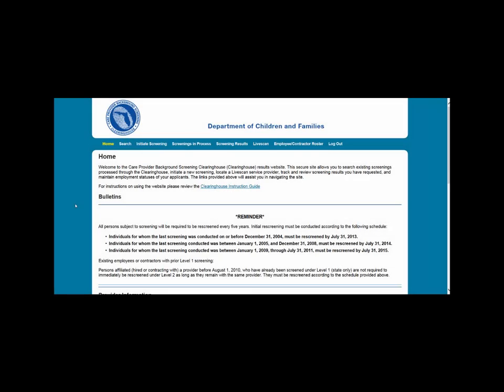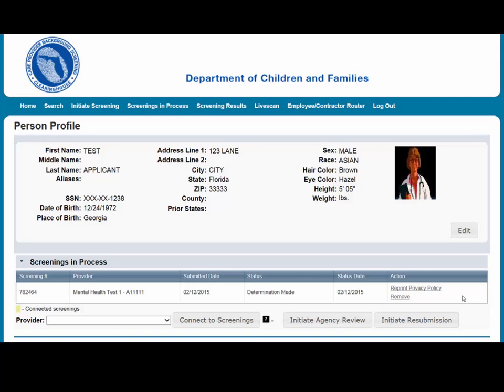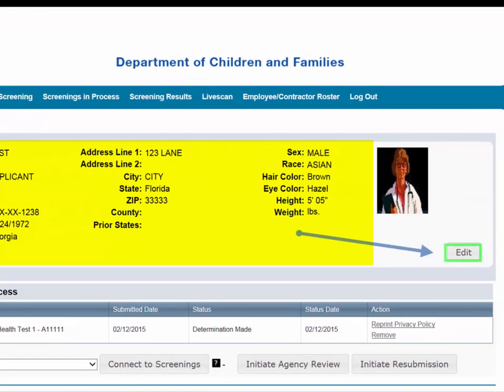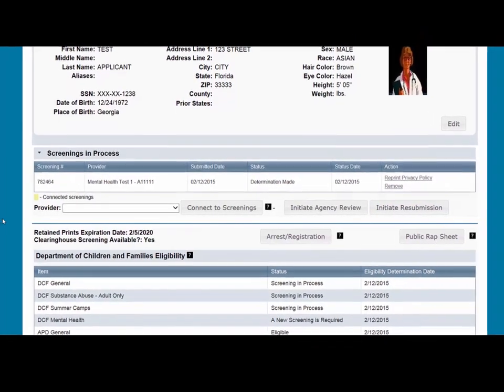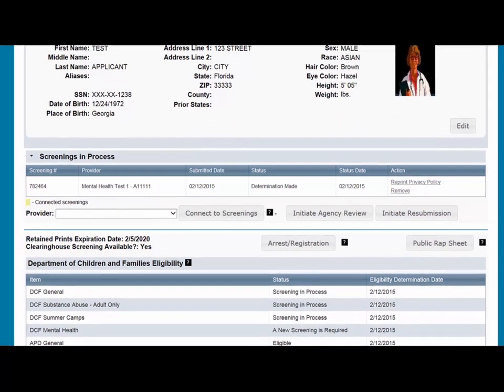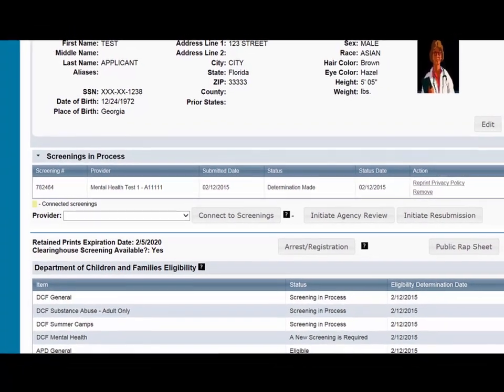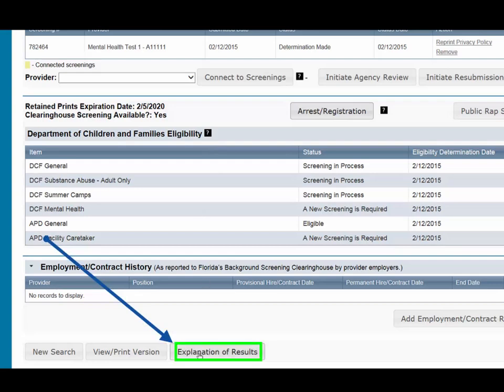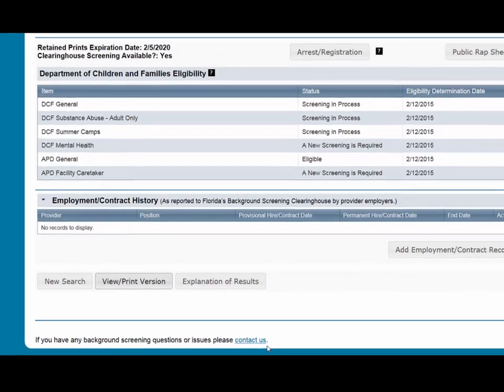Background Screening Clearinghouse: Individual Profile and Search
This video provides a walkthrough of the individual profile and search functions using the Care Provider Background Screening Clearinghouse.